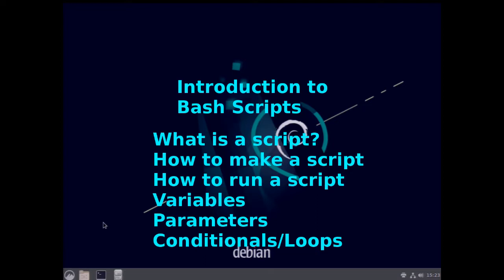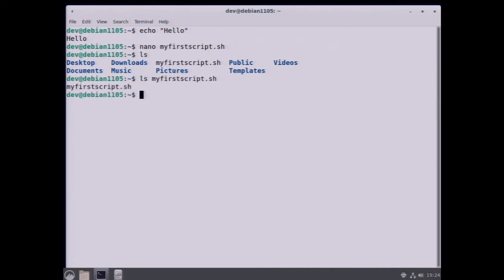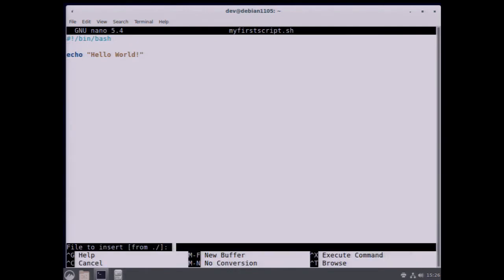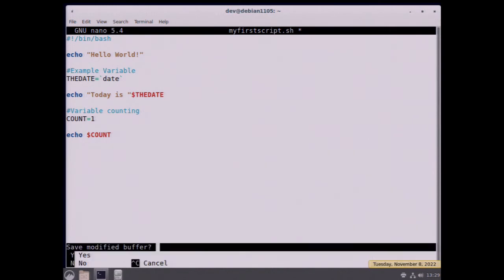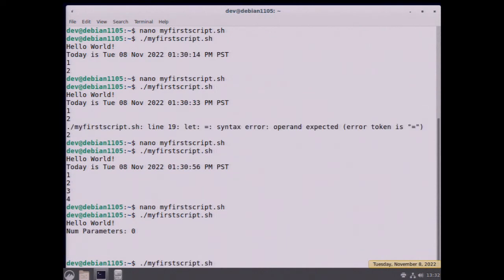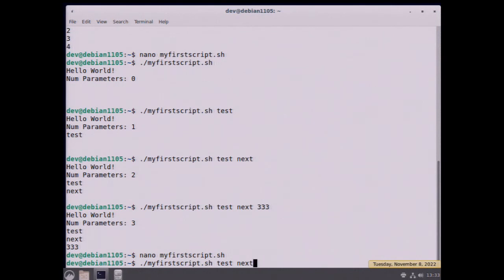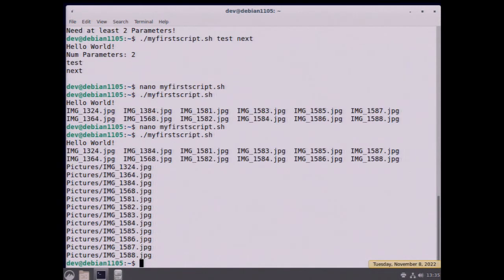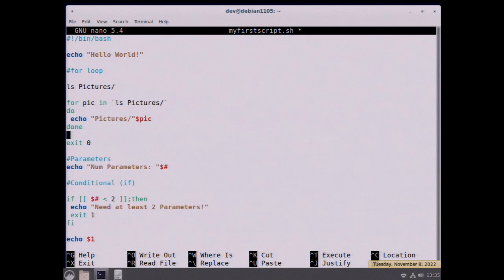LinuxCollections.com How To Video - Introduction to Bash Scripts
This is a brief introduction to writing Bash scripts.  Aimed primarily at people new to Linux, useful for anyone not familiar with creating simple scripts.  Covers what is a script, how to make a script, how to run a script, variables, parameters, the if statement and the for loop.  This gives anyone enough information to start writing useful Bash scripts.

For the text of myfirstscript.sh and other script examples, see LinuxCollections.com Quick Reference